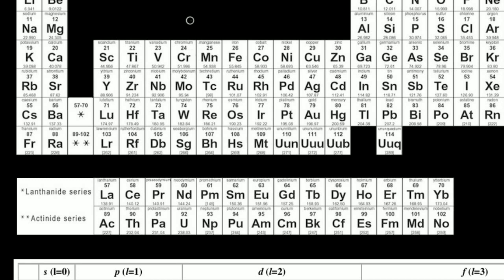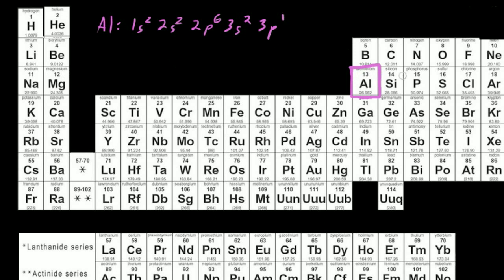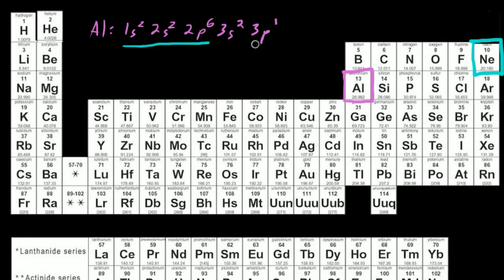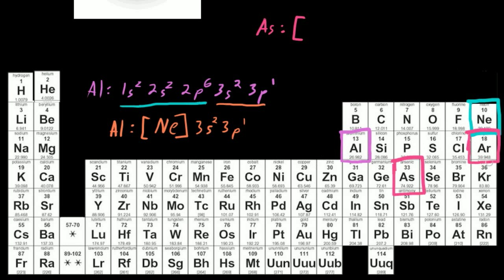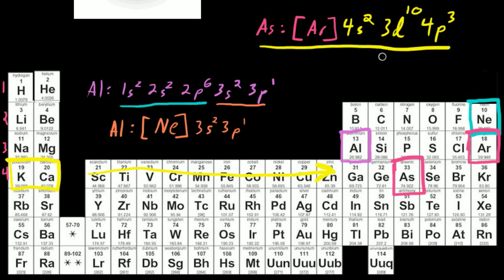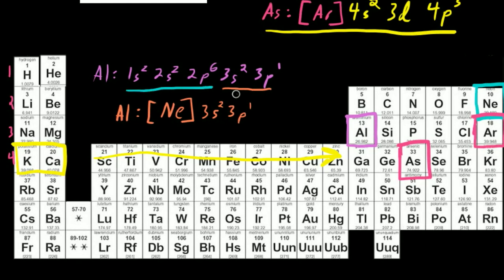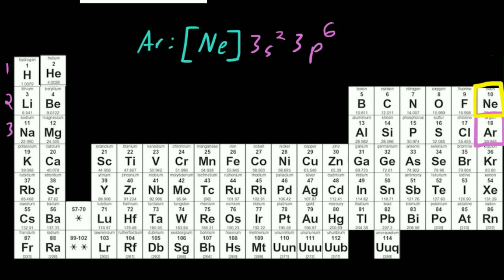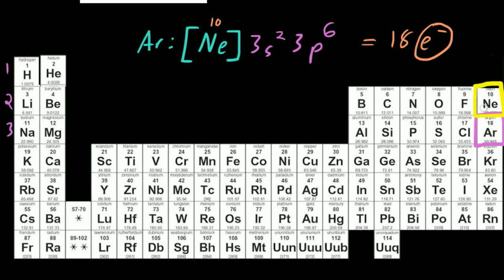Nearest Previous Nobel Gas Electron Configurations